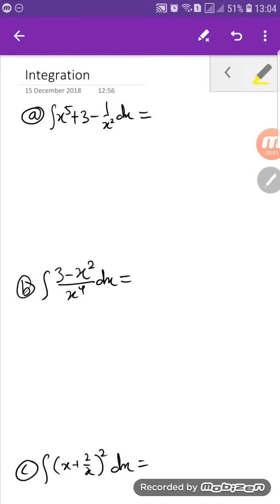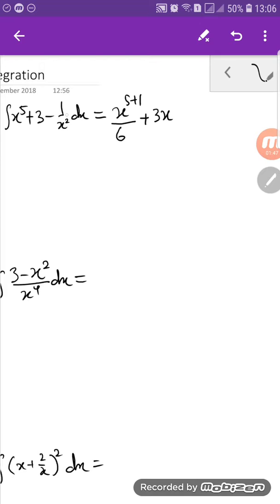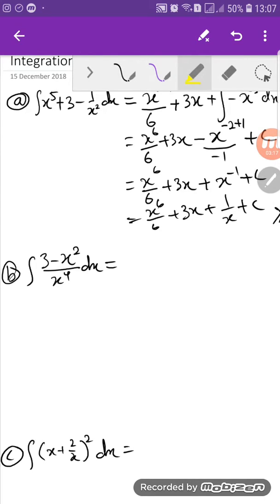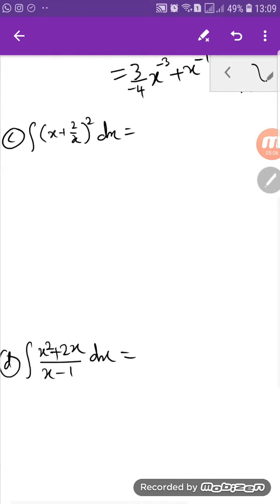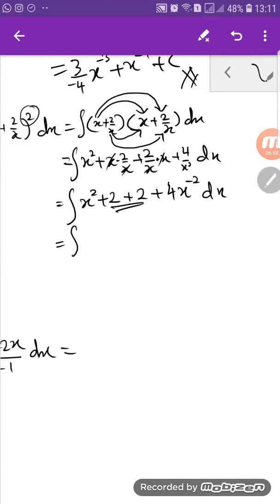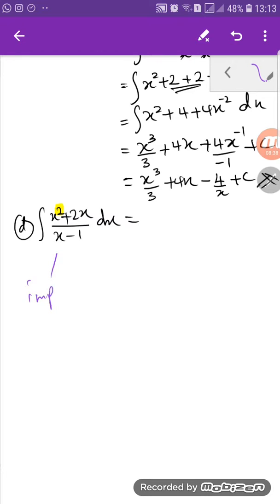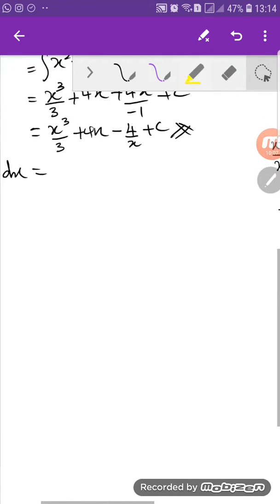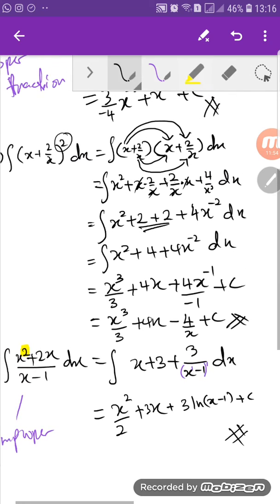Integration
Four simple integration questions.